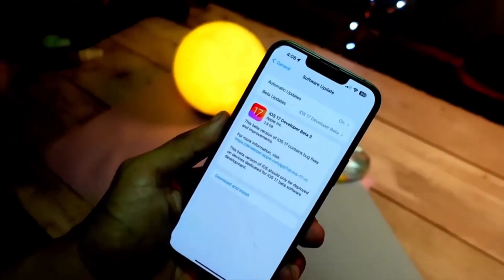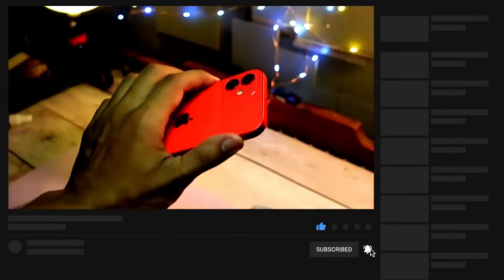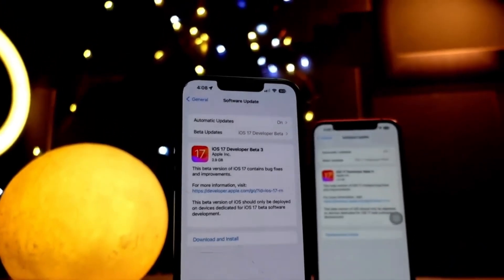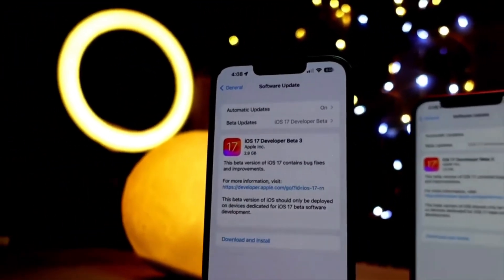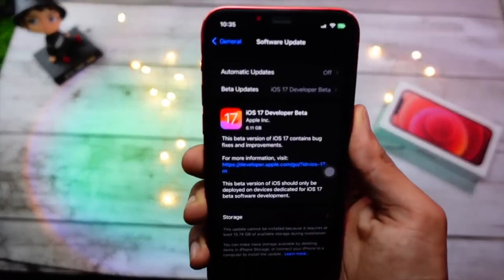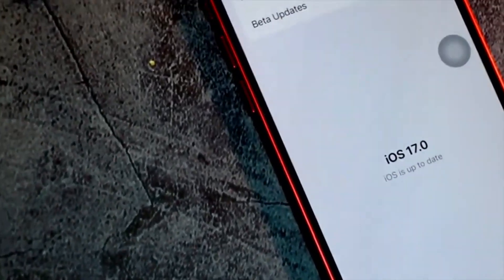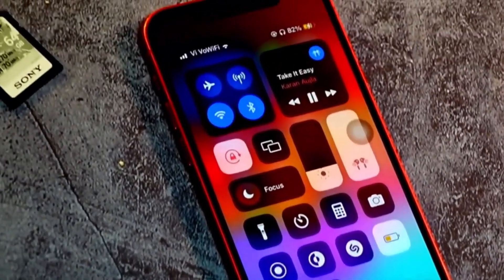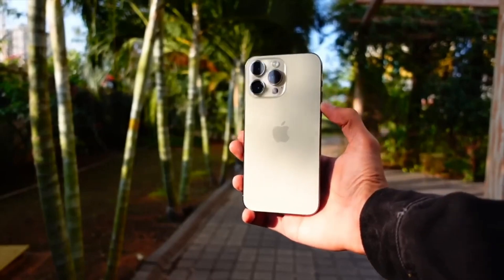iOS 17 - Beta 4 | Release, Changes And Fixes | Preview